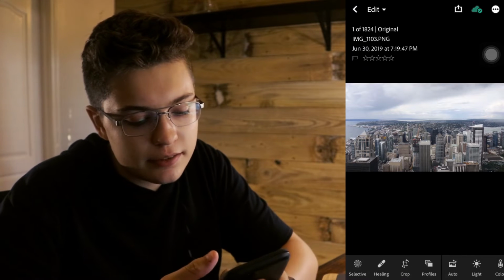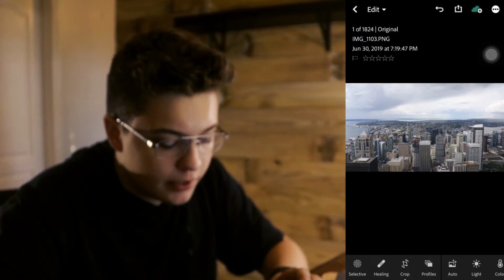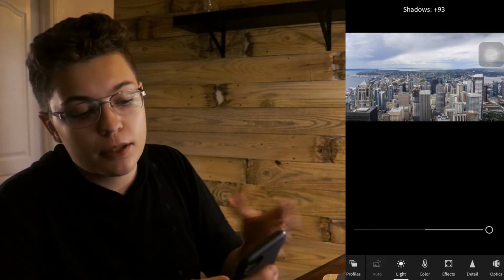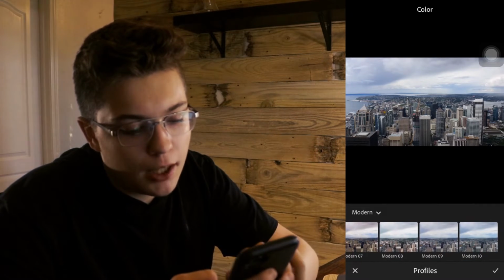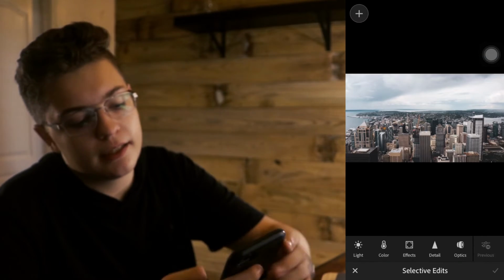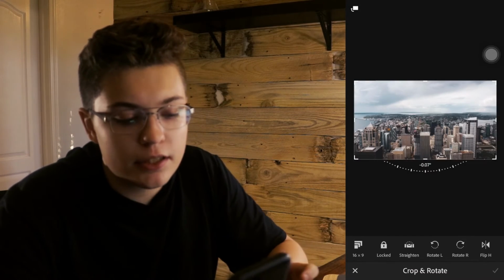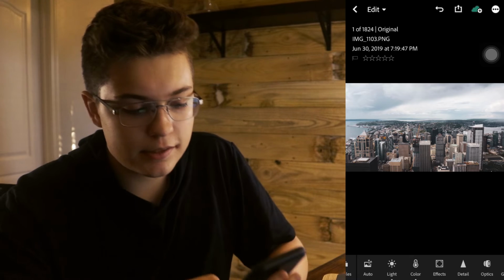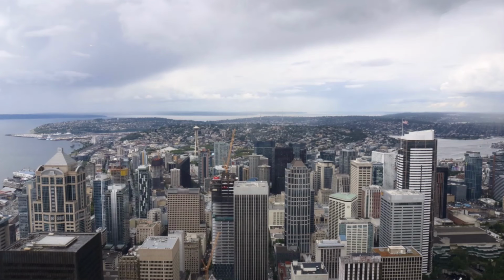How to edit AWESOME photos from your iPhone!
Today I will be teaching y'all how to edit your photos in light room on your phones.